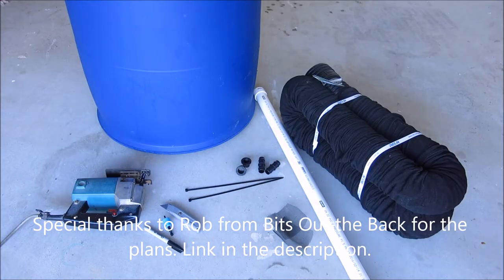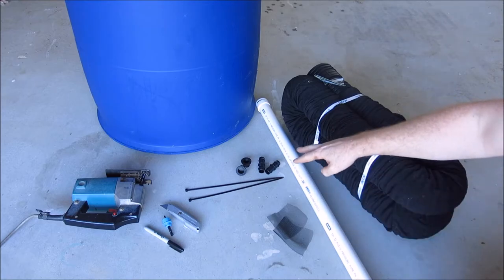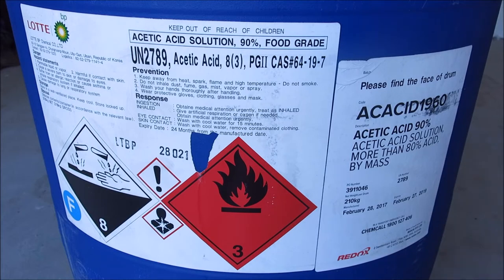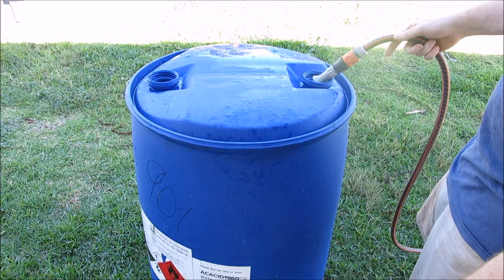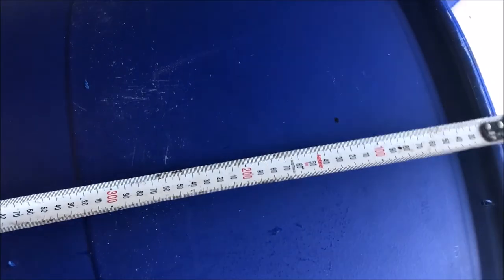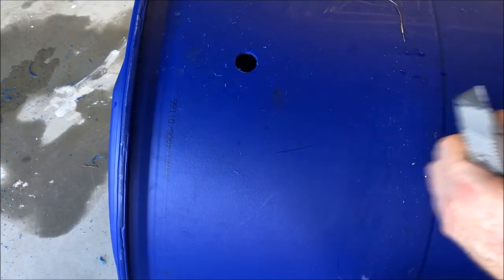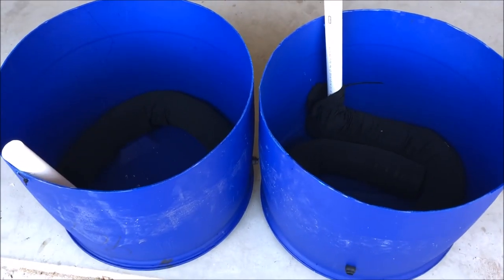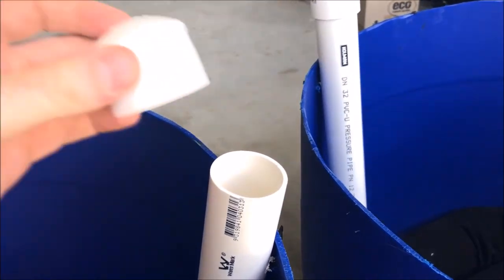How to Make a Wicking Barrel Self Watering Garden Bed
How to make a simple wicking barrel for growing fruit and vegetables. Wicking beds are a type of self-watering garden bed that is water efficient and easy to use.

This design I learned from Rob at Bits Out the Back.